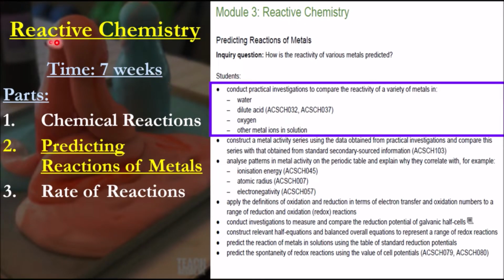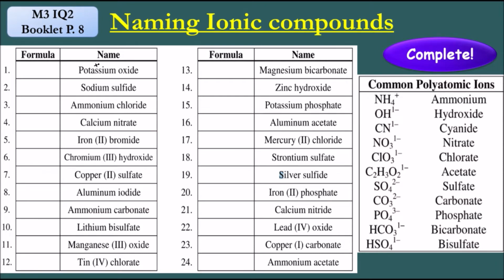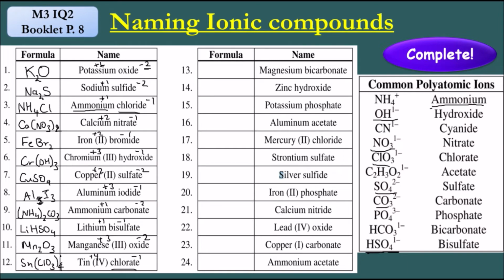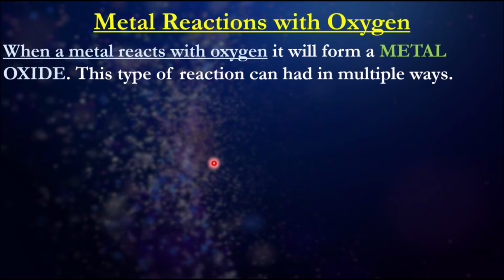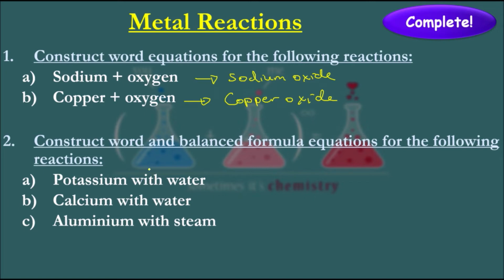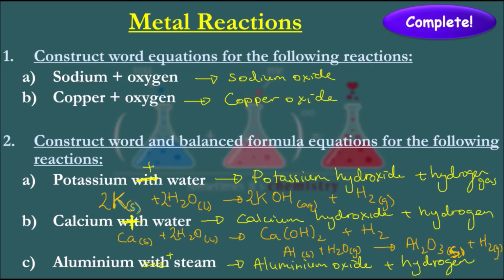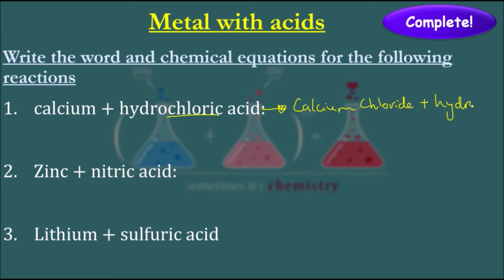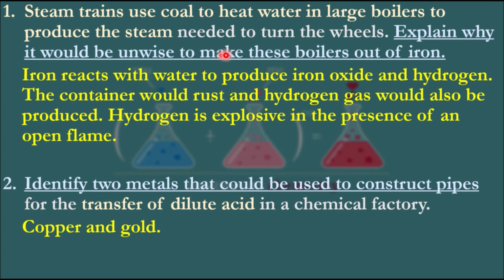M3 IQ2 L1 Reactions with metals